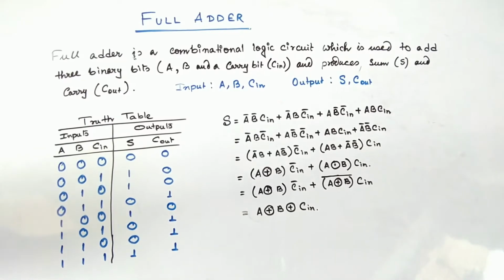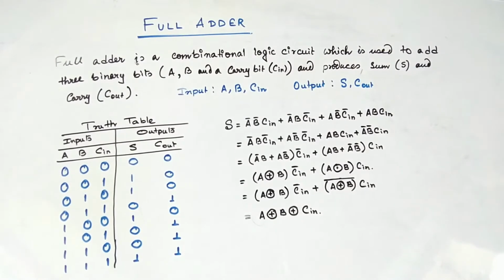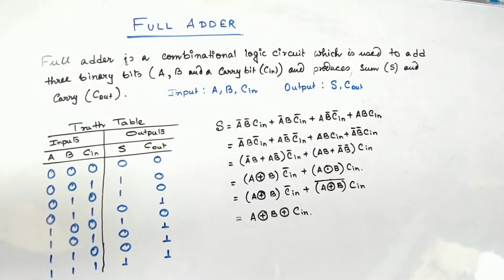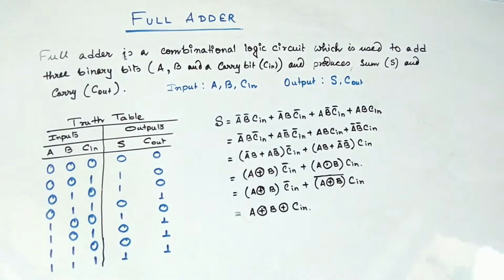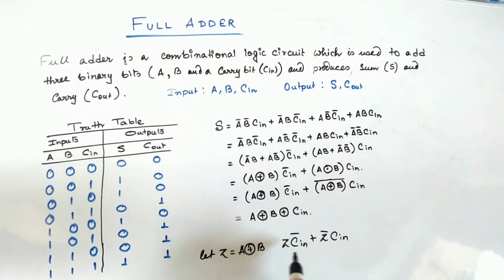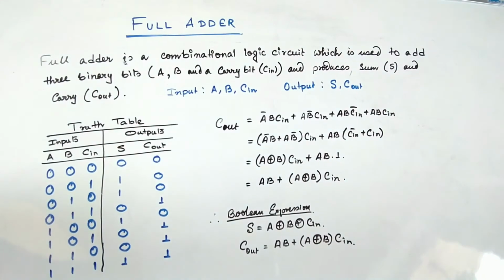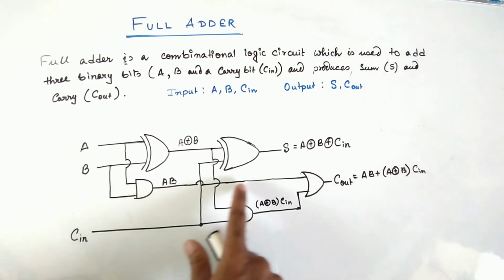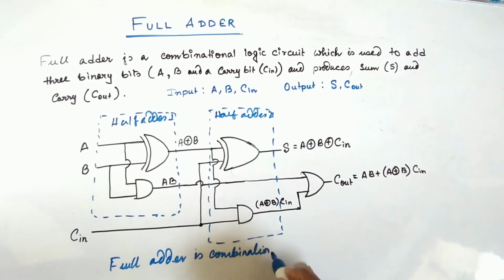Combinational Logic Circuit | FULL ADDER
An adder is a digital circuit that performs addition of numbers. In many computers and other kinds of processors adders are used in the arithmetic logic units or ALU.

A full adder circuit is central to most digital circuits that perform addition or subtraction. It is so called because it adds together two binary digits, plus a carry-in digit to produce a sum and carry-out digit. It therefore has three inputs and two outputs.